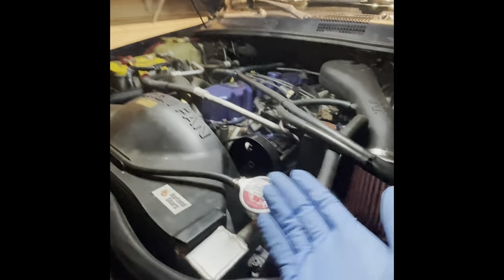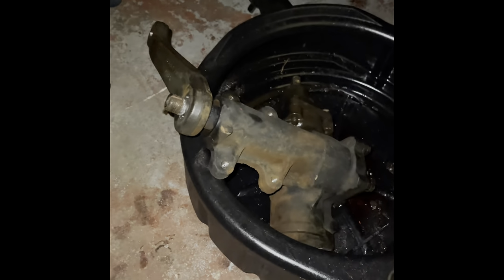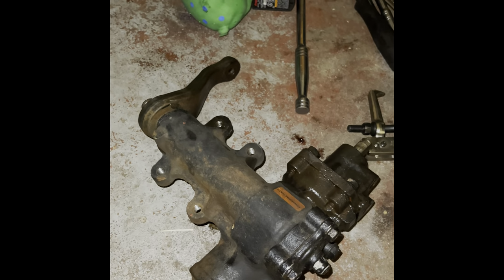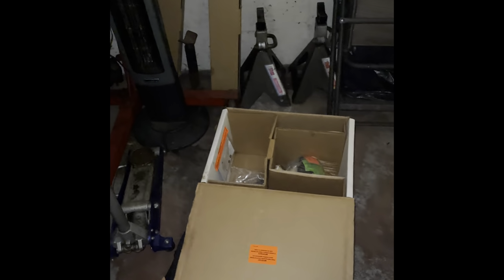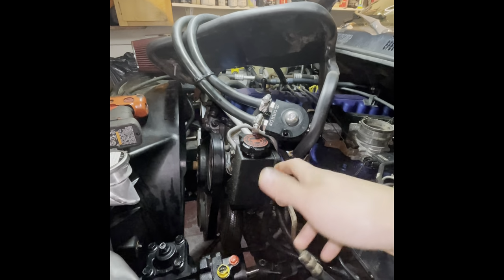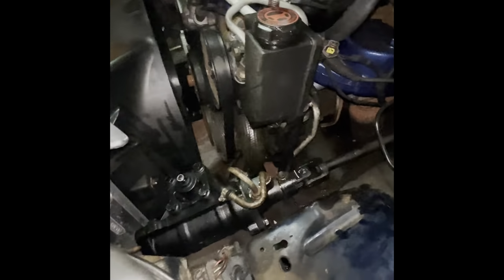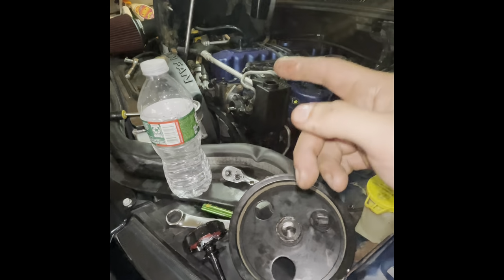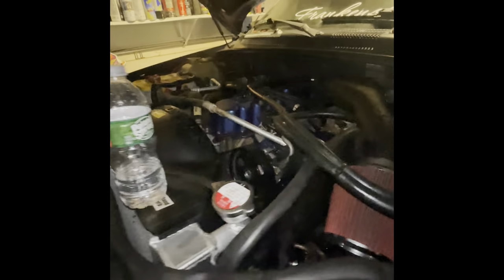The Jeep is back and drives better then ever!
Power steering pump and power steering gearbox replacement